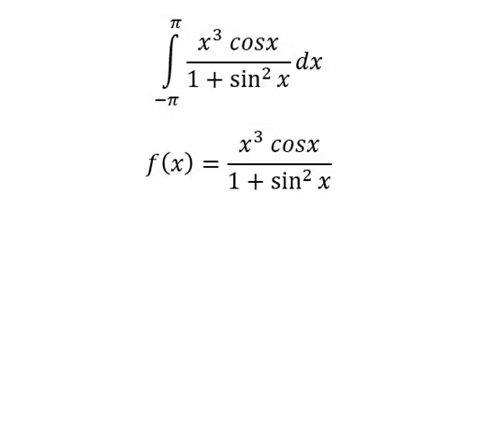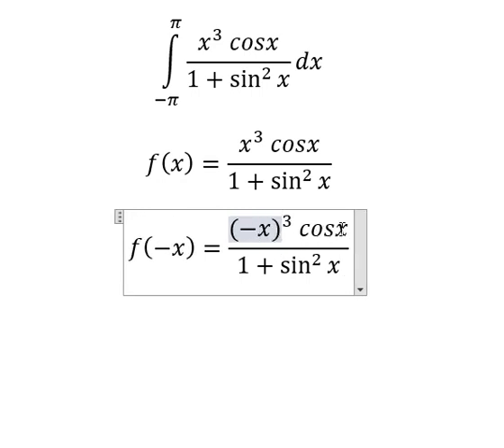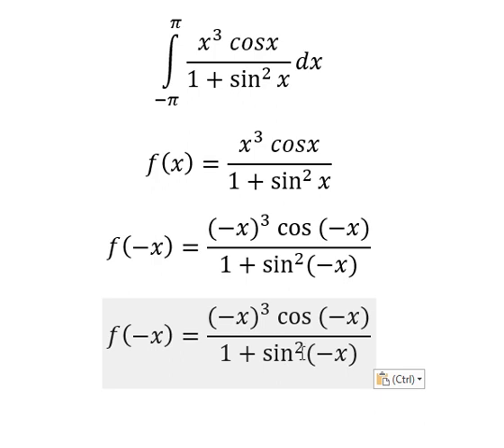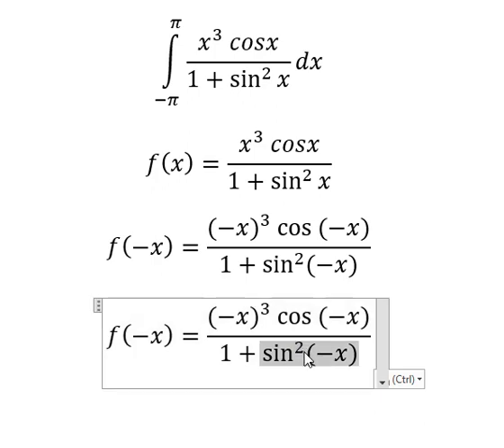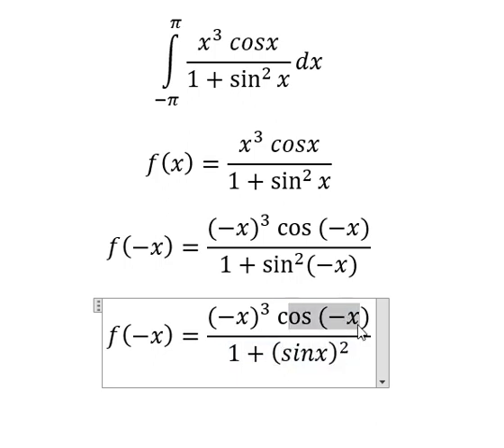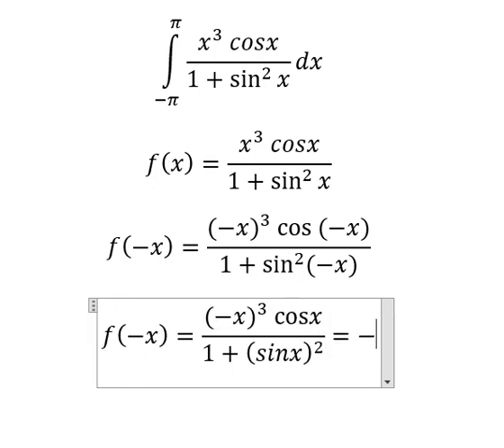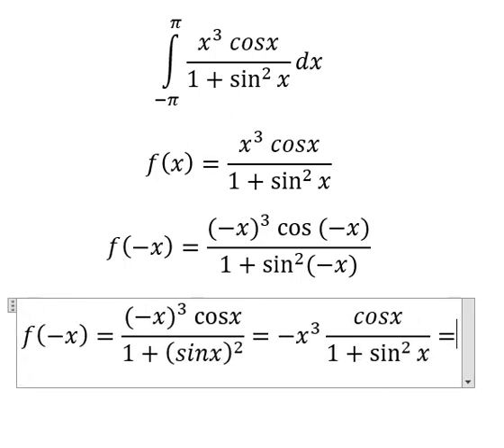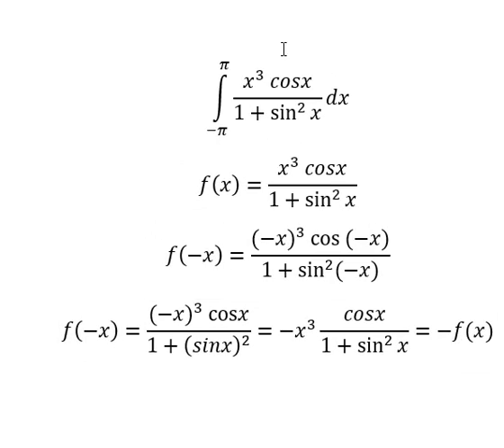Calculus Help: Integral from (-π) to π (x^3 cosx)/(1+sin^2⁡x ) dx - Odd/Even Function